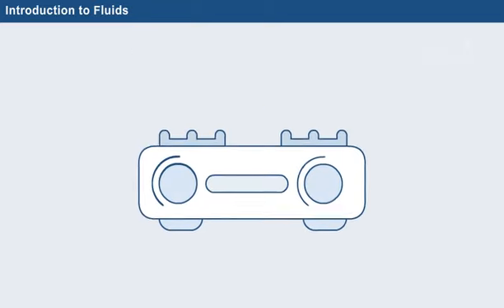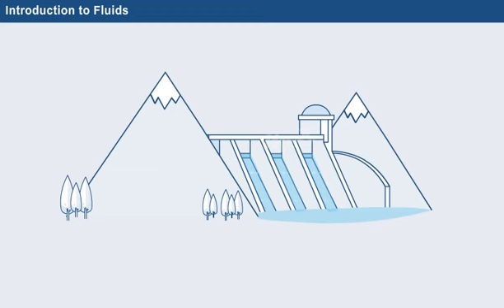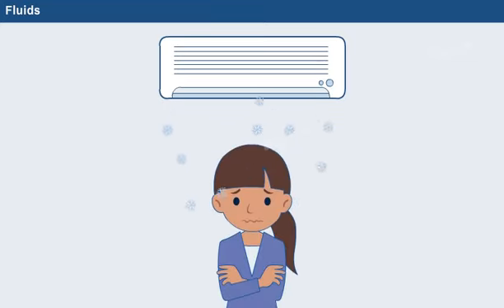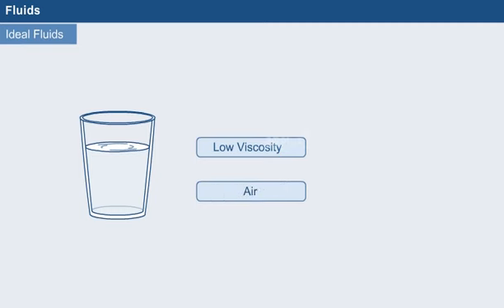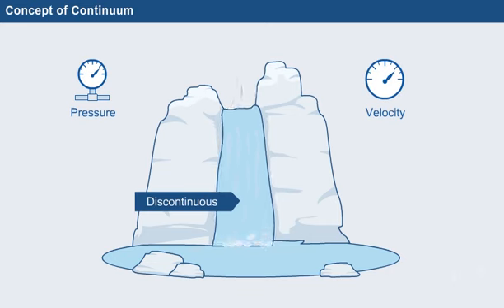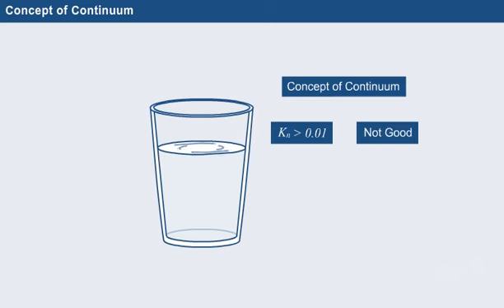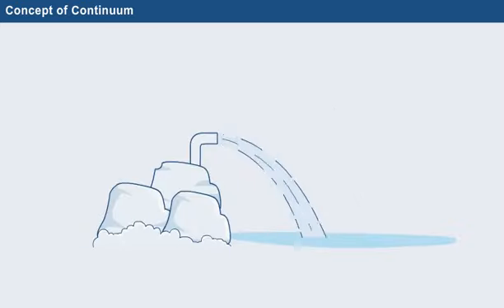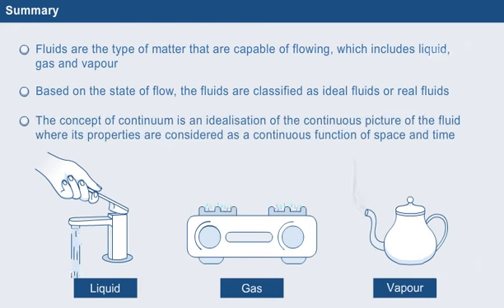Introduction to Fluids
Learn all about liquids and gases, which are called fluids. Discover the idea of a continuum, which helps us understand and predict fluid flow.